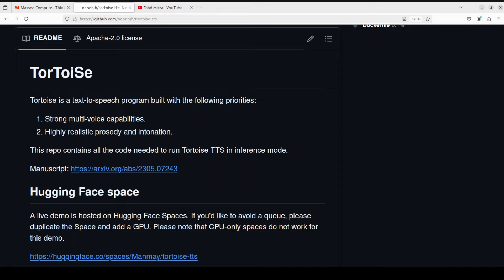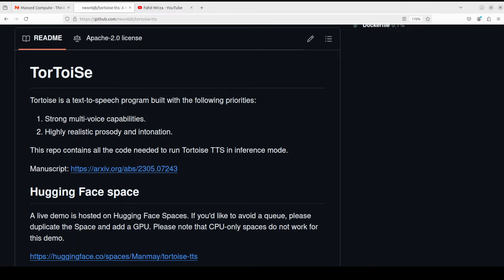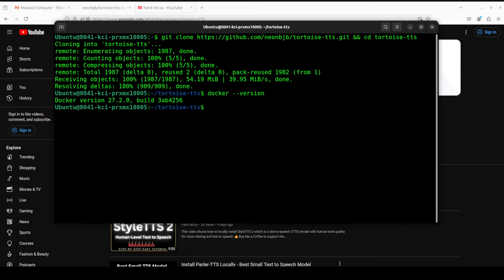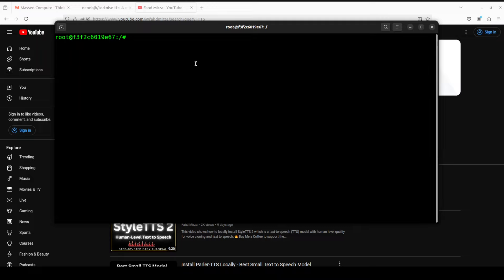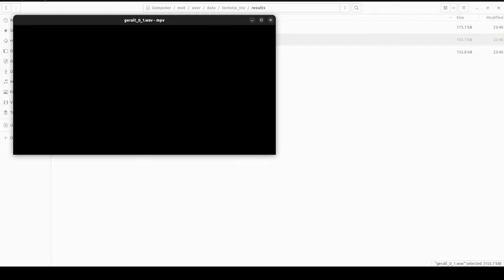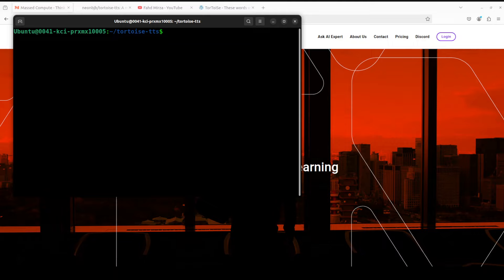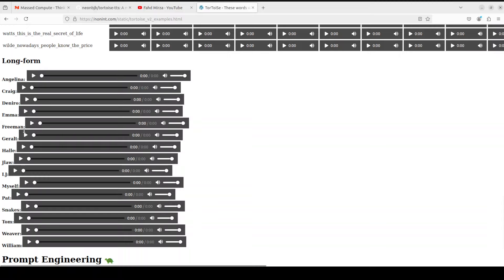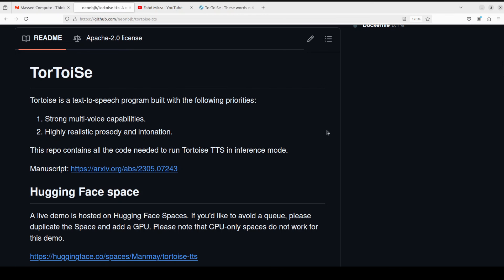Install Tortoise-TTS Locally - Multi-Voice TTS System with Quality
This video shows how to locally install Tortoise TTS which is a text-to-speech program built with strong multi-voice capabilities, highly realistic prosody and intonation.